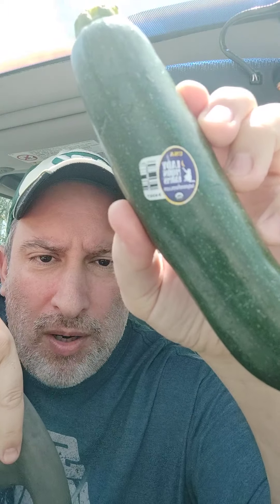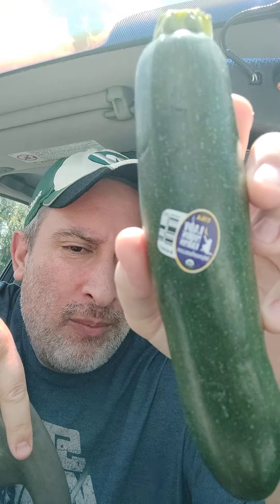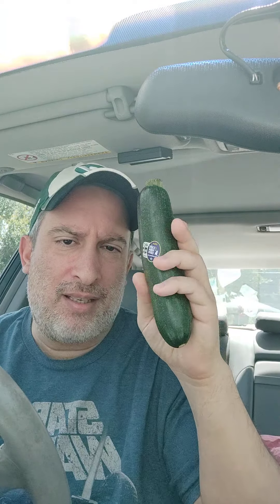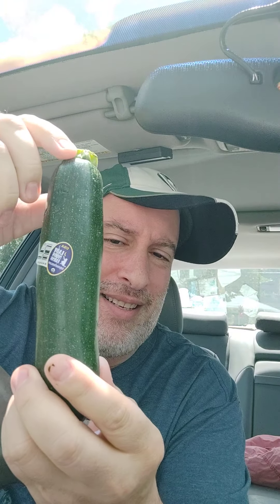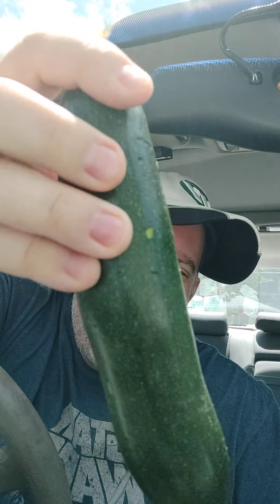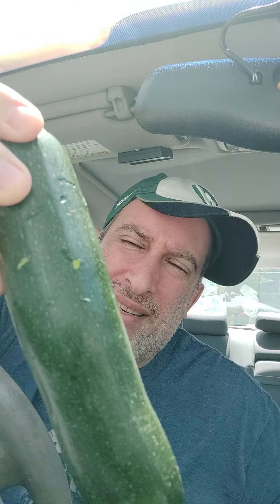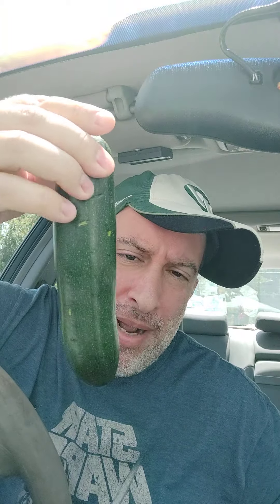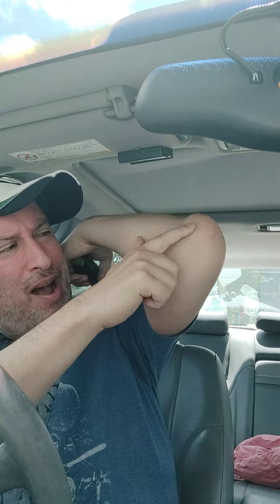The Original Fast Food Review {Episode 7}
Today's episode had john with a J PUMPED UP with excitement as he discovered what he was about to review was grown in the Sunshine State!!! Please check out the AMAZING folks at Lady Moon Farms. You can connect with them online here:

Or...

The Journey To Funny is now available to stream as a "podcast" as well on the following platforms:

Interested in cryptocurrencies? Use this link and we both get $10 in Bitcoin

Wanna start collecting gold, silver, and/or platinum? Use this link and we both get $5 to invest

To invest in an ASTOUNDING course by Brendon Marotta called “Dreams to Reality: How to Create Your Dream Project Through Crowdfunding.”

My Daughter and I co-create a book series called Monsters Can't Lie. Here is where you can grab a copy of Volume 1: Stardust